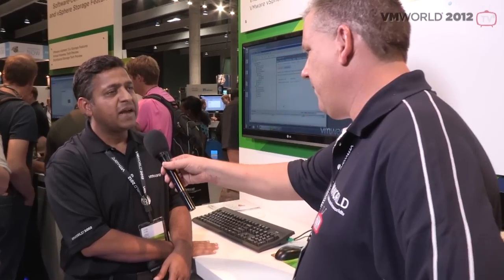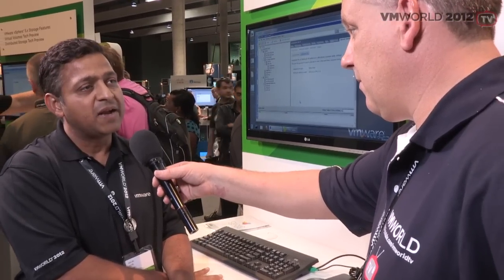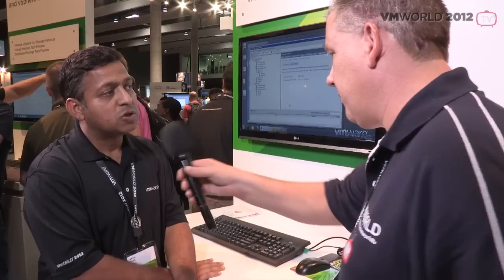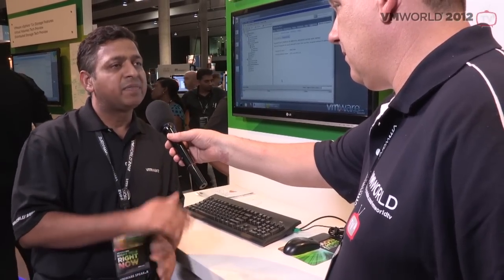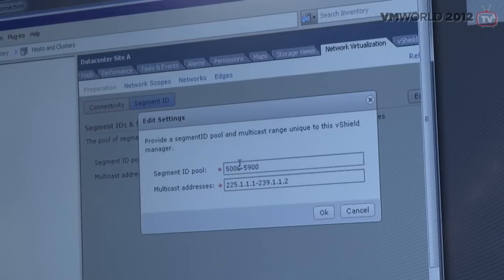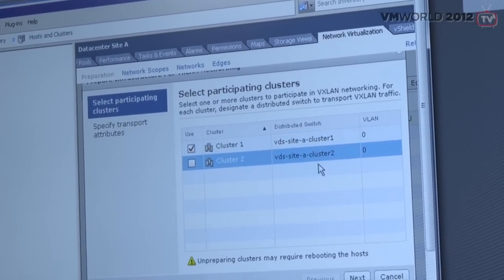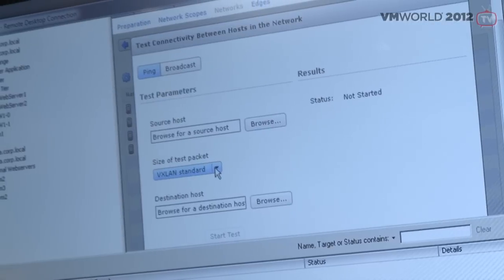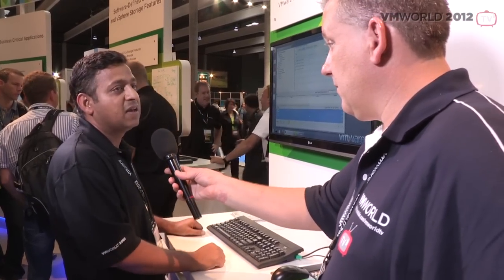VXLan and vDistributed Switch at VMware Europe